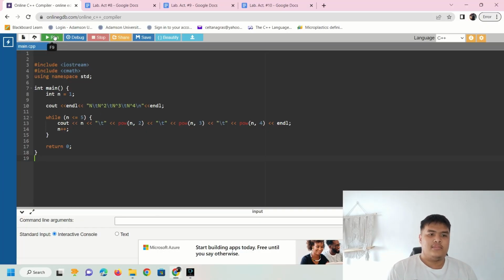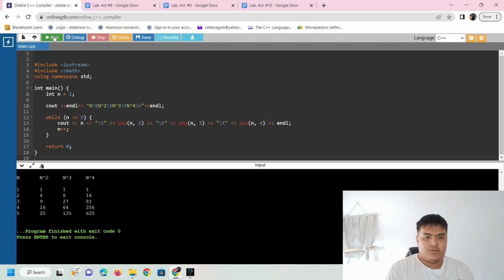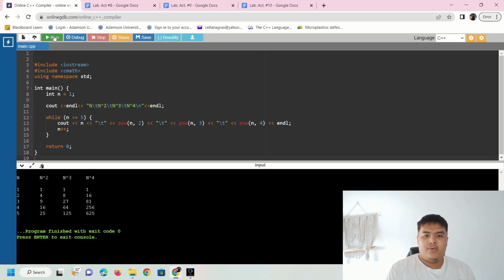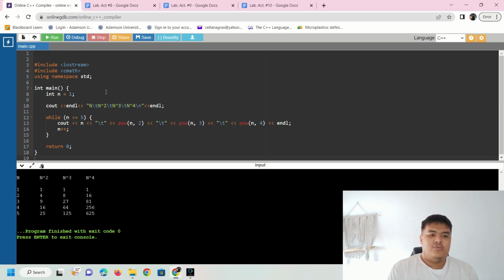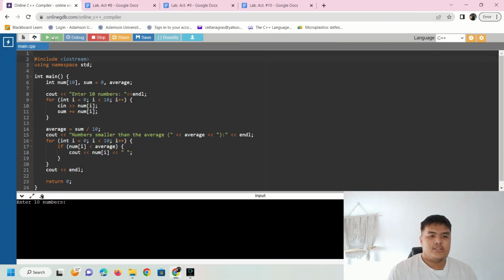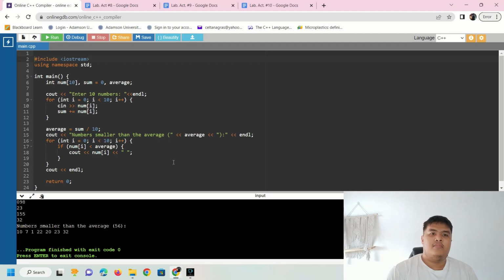Lab Act #8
ARNAIZ, Jharmley
CRUCERO, Marione
COTONIEL, Angel Cella
PARREÑAS, Hadwin Isiah